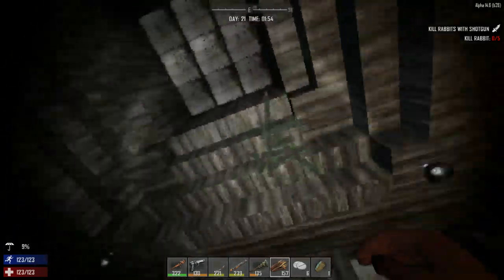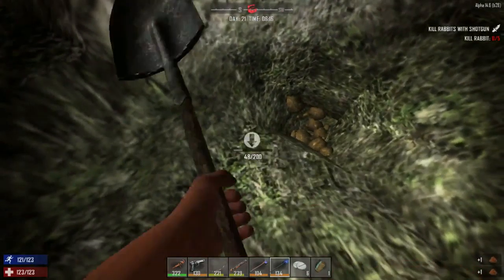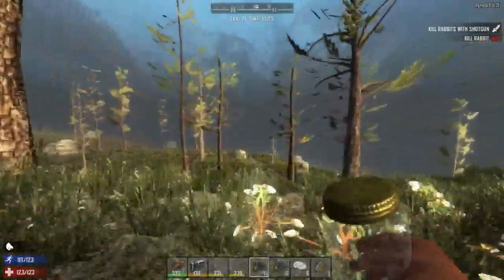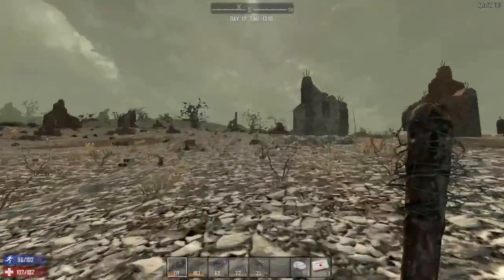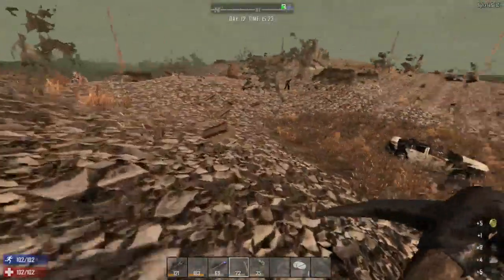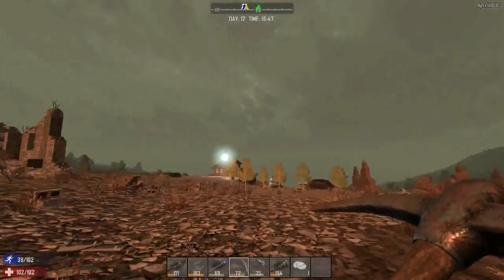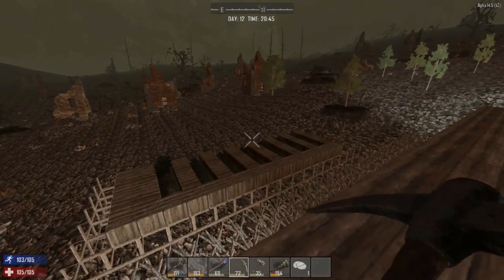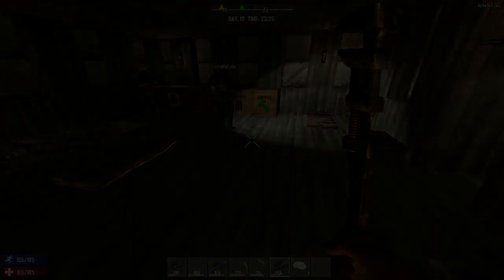7 Days To Die [Alpha 14] ~ Episode 24: Treasure Chest!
Here I go after a treasure chest to see what's inside of it.

- Sharlenwar
Singleplayer Footage: May 31st, 2016
Multiplayer Footage: April 17th, 2016

7 Days to Die development was launched following a successful Kickstarter campaign in August 2013, demonstrating the initial prototype. Joining us in early access now will help support the cause and ensure continued expansion of the development team, their efforts and the planning and addition of even more features and depth eagerly awaited by fans.